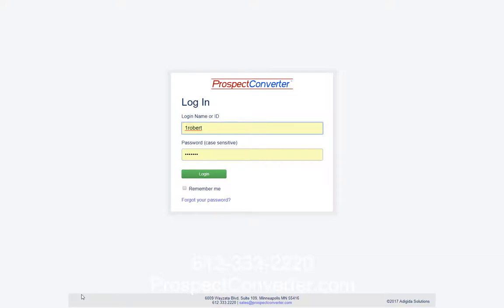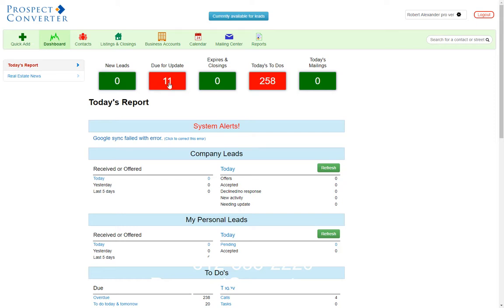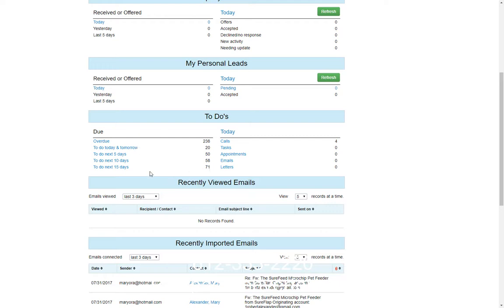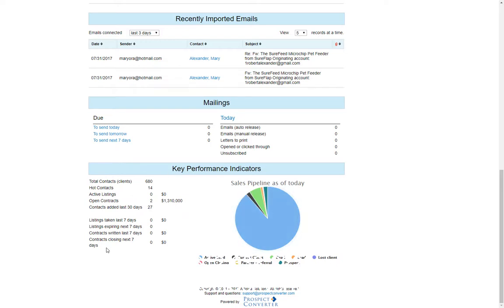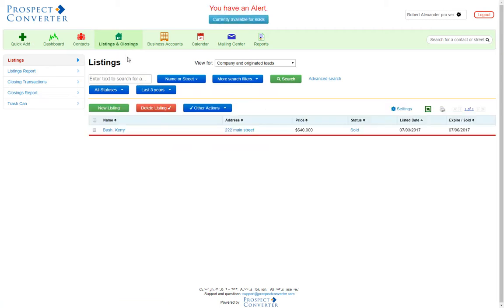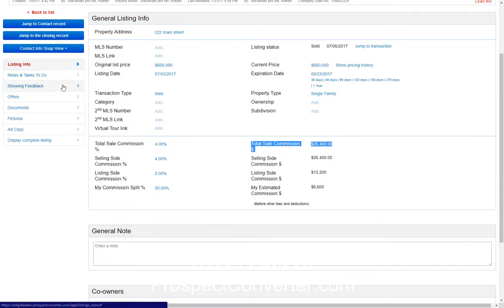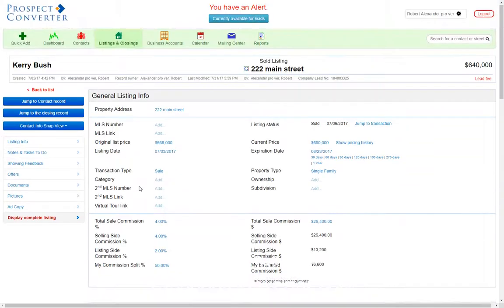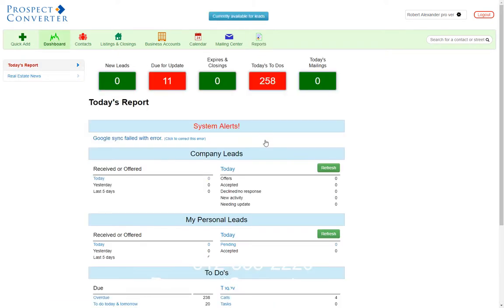Prospect Converter - Database and Lead Management tools for Real Estate Professionals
Tutorials of various ProspectConverter Products